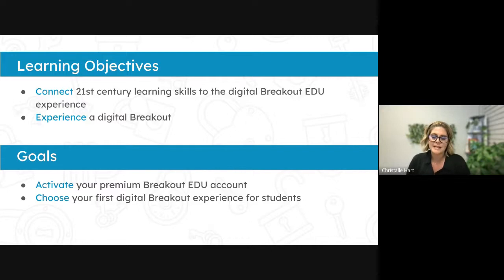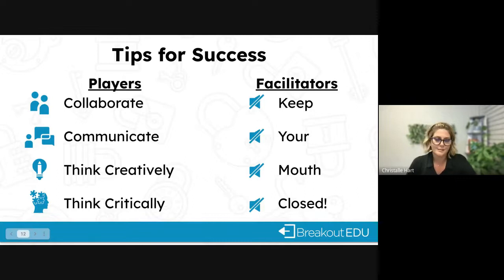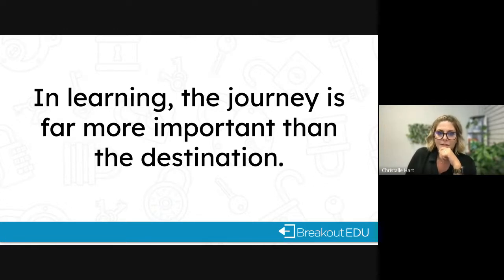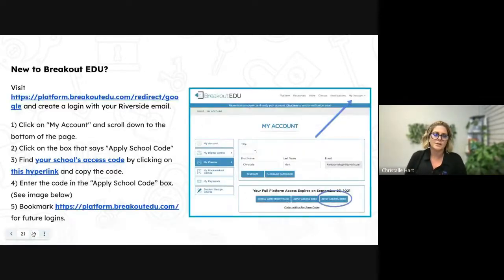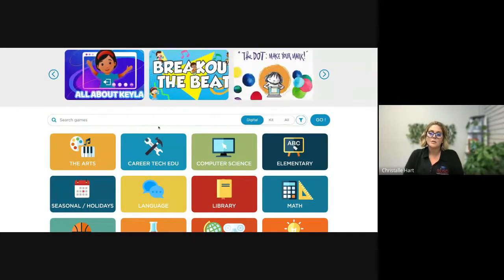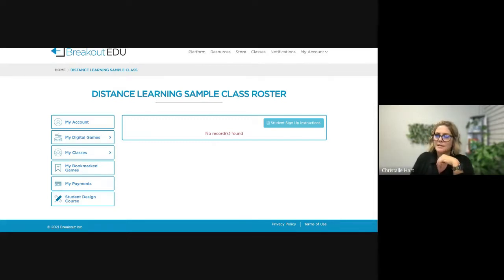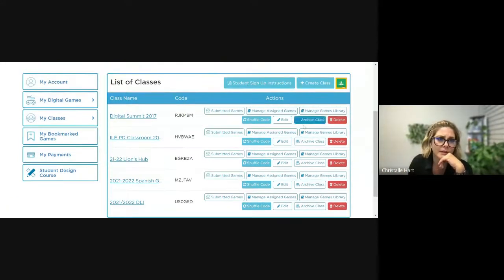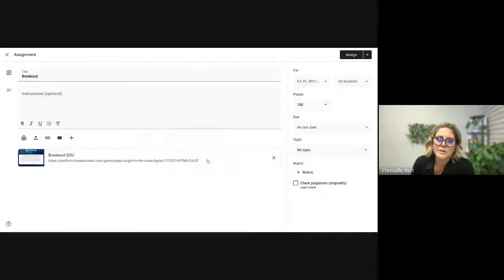Breakout EDU PD 9/17/21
Digital Breakout EDU professional development on 9/17.